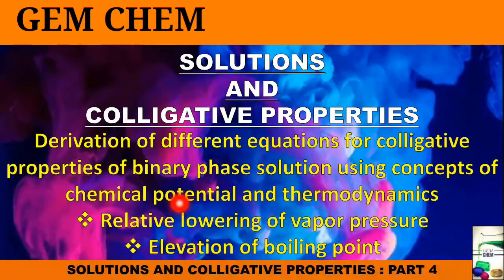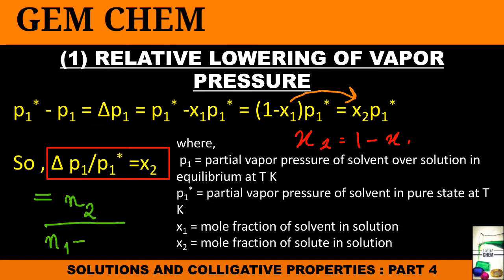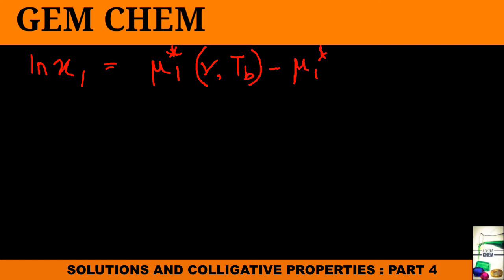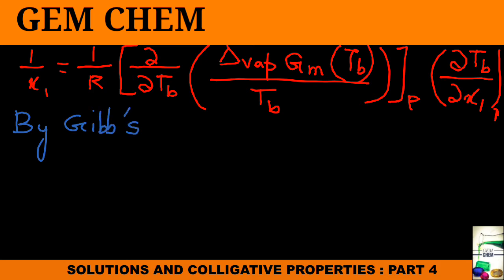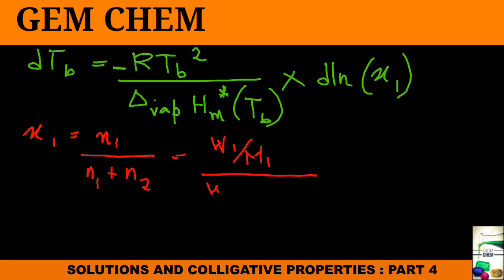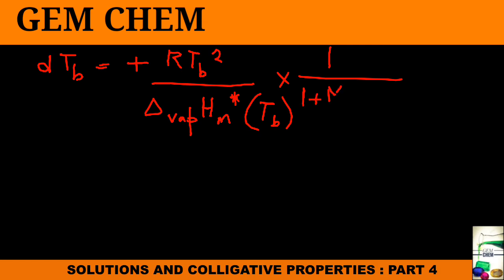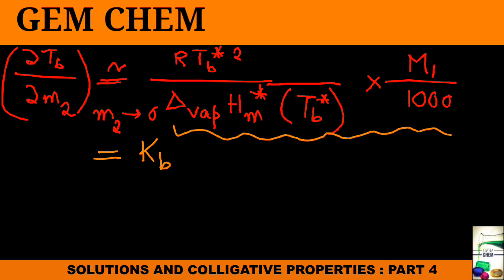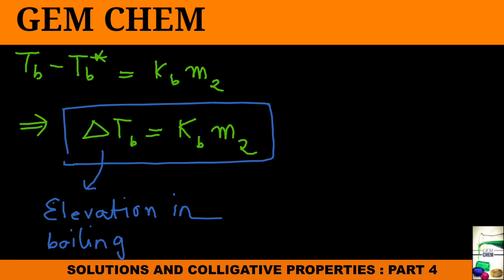BSc2ndyear|Colligative properties|Part 4|Elevationinboilingpoint|Relativeloweringofvaporpressure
☆ Easy derivation of colligative properties is shown.
☆ Background knowledge of thermodynamics and chemical potential is essential.